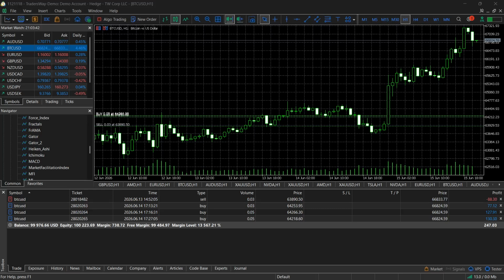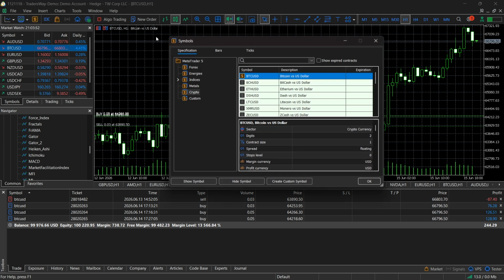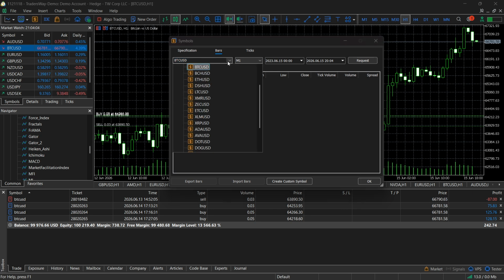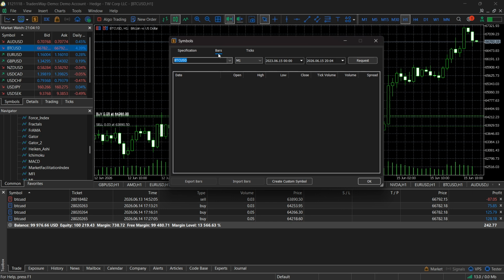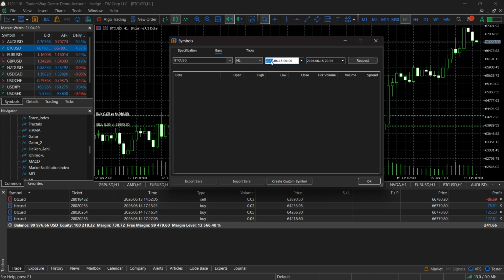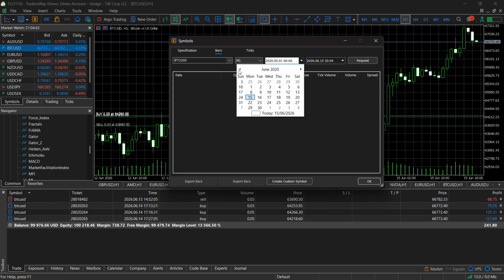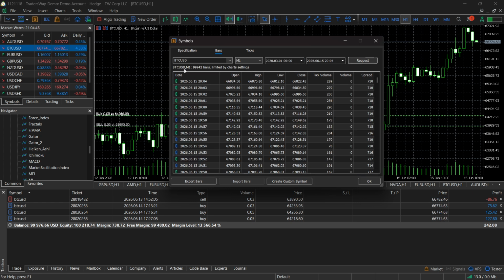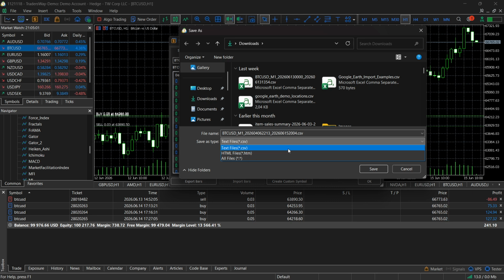How To DOWNLOAD HISTORICAL DATA In MT5 (QUICK & EASY) 2026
In this video, I'll show you how to download historical data in mt5. This is a full guide on how to retrieve and access past market data using the MT5 trading platform in 2026. In case you've been trying to find and download historical data in mt5, this is the video you need to see!